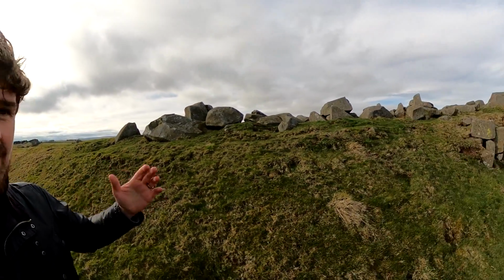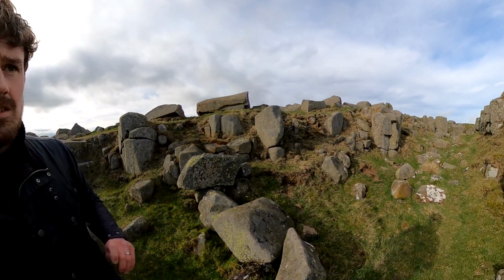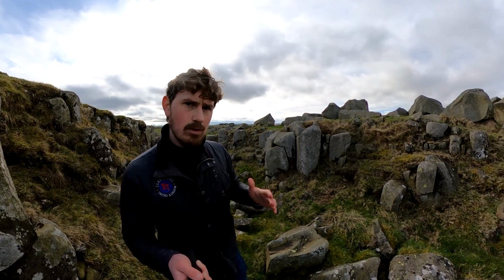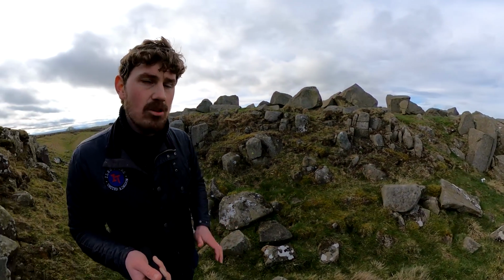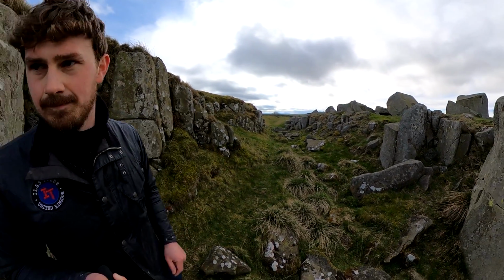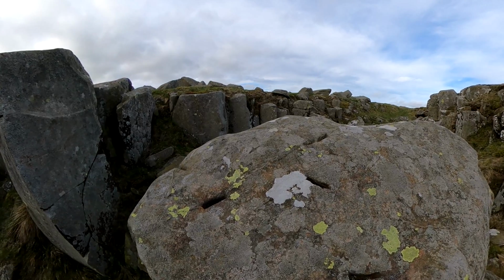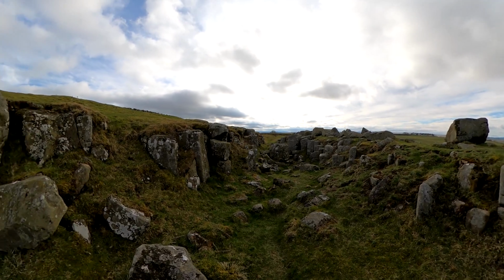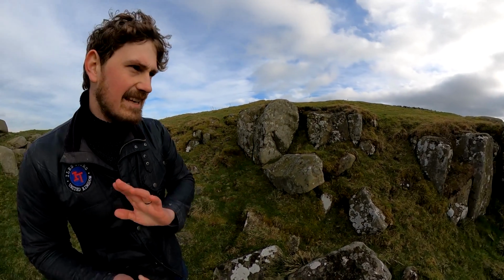The Romans Gave up Building Hadrians Wall?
Welcome to the most northerly part of Hadrian's wall with a mistery of its own - why did the Romans give up? Join Alex Iles from Iles Tours to learn some of the stories connected to this amazing world heritage fronteer of the Roman Empire .